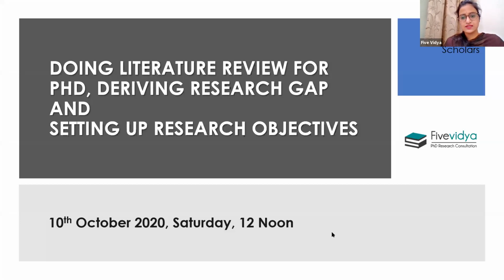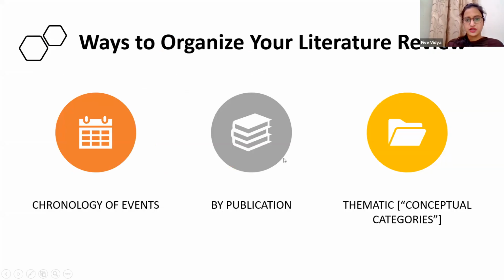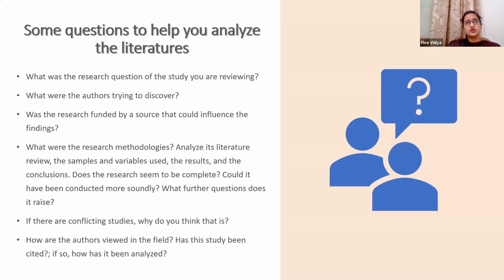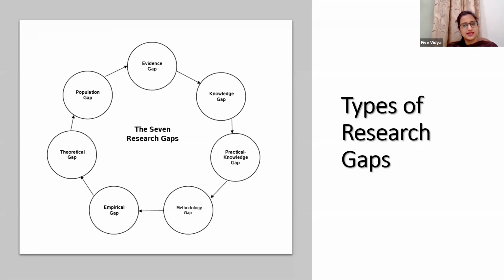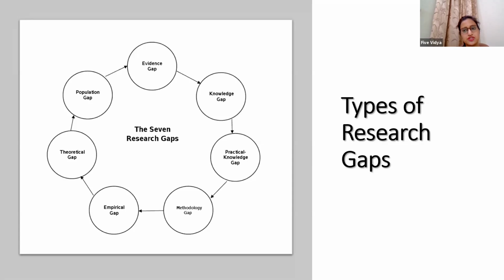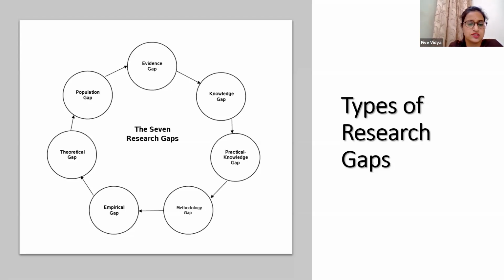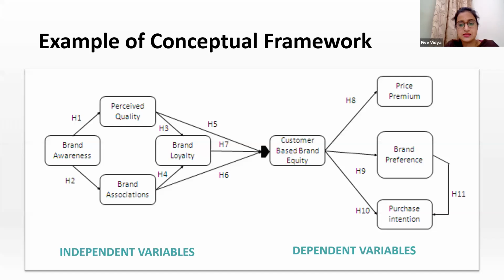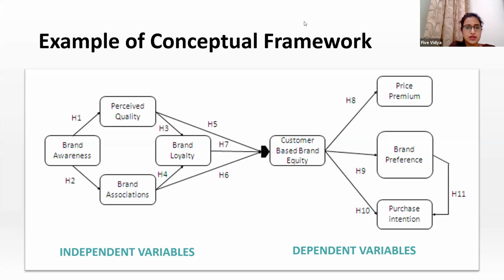Webinar - Doing Literature Review For PhD, Deriving Research Gap And Setting Up Research Objectives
A perfect looking thesis is a stepping stone to a successful Ph.D. degree. Facing challenges in crafting a submit thesis? Then this webinar is for you!
This Webinar will help you to do Literature Review for PhD, Deriving Research Gap and Setting Up Research Objectives. Get hands on tips, practical insights on how to develop literature review and derive research gaps from literature. How to set-up research objectives which are worthy for a PhD and yet viable and contribute to the area of study.
The professional writers and industry experts will come together in one platform and provide you with surefire tips to a flawless thesis.